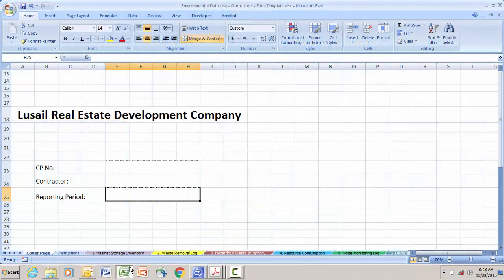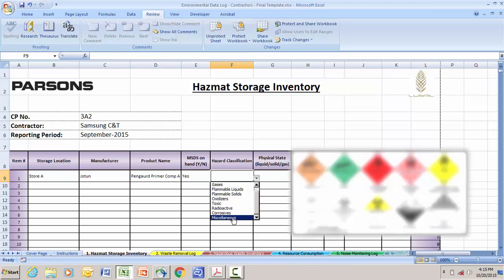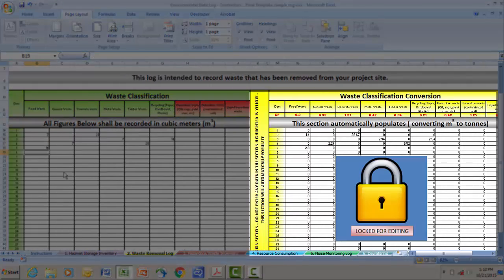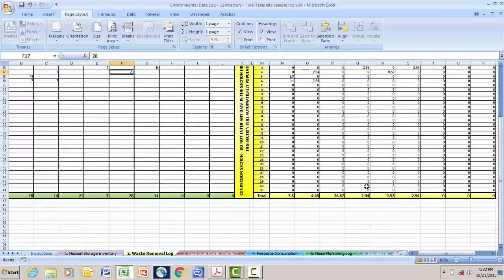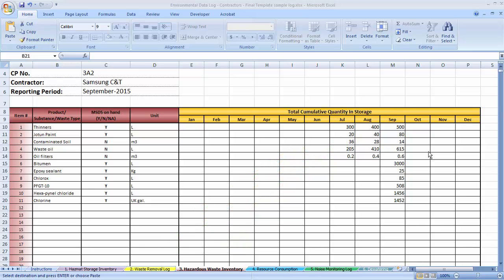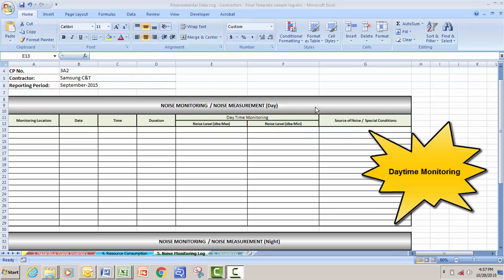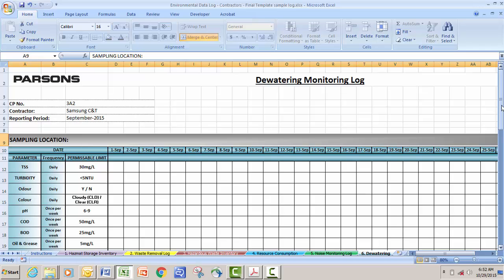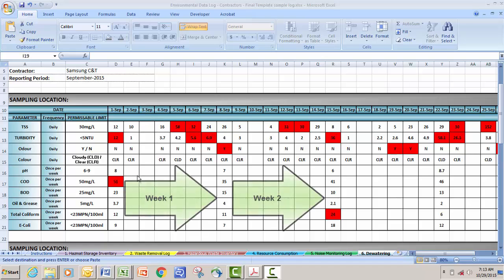Environmental Data Log - A Guide for Completing the Log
This screencast is intended to assist project stakeholders capture, manage and maintain environmental data-sets which are necessary to understanding environmental indicators at a Contractor level and for population of Monthly Environmental Reports.